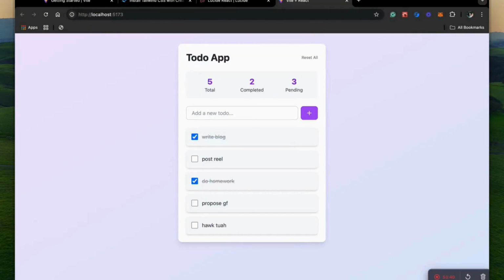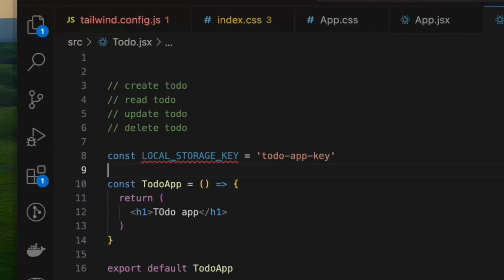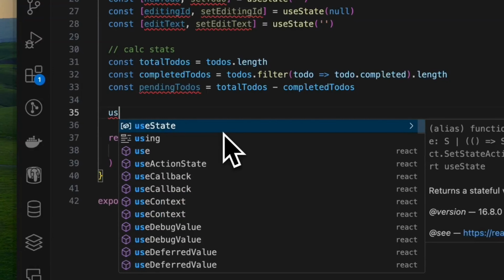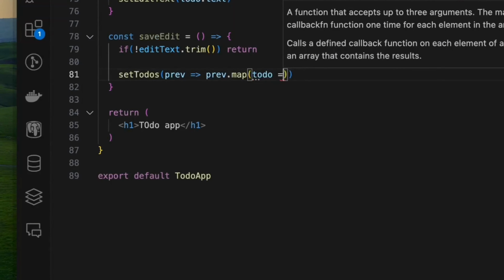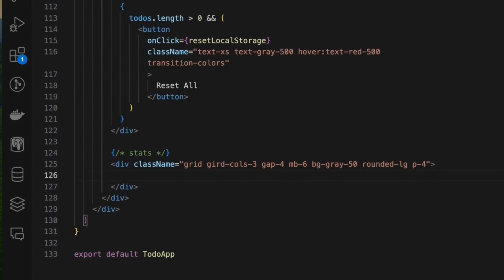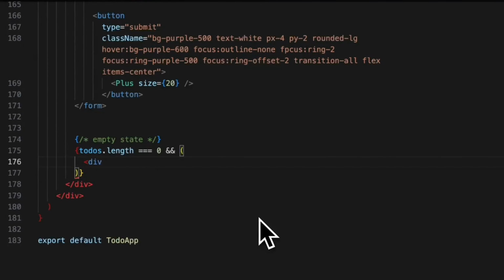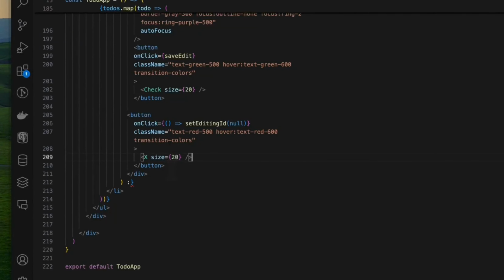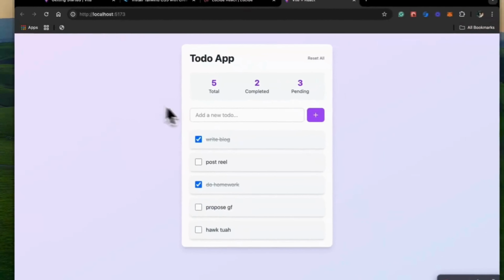Beginner React: Todo App Tutorial (Complete Project)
We will build a Todo App with React Js to practice CRUD operations and build a beginner React project. For  this tutorial we will use React , tailwind and lucide-react icons.

By the end of this video you will have a todo app which stores data to localstorage and has some cool animations.